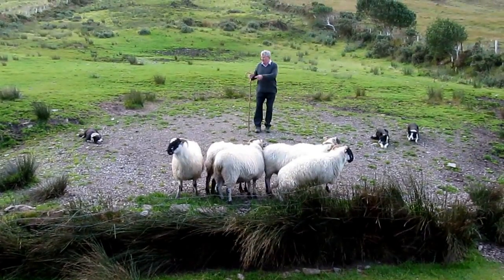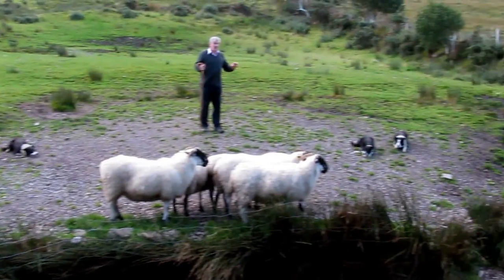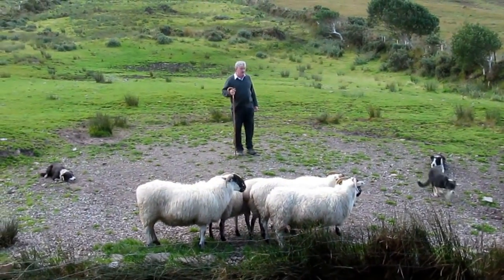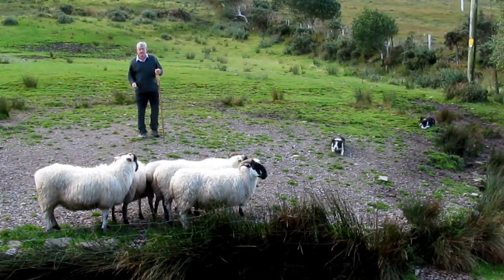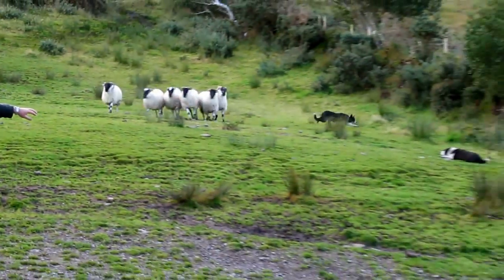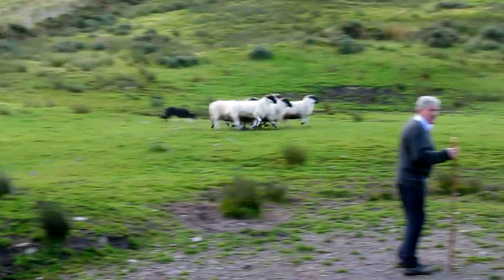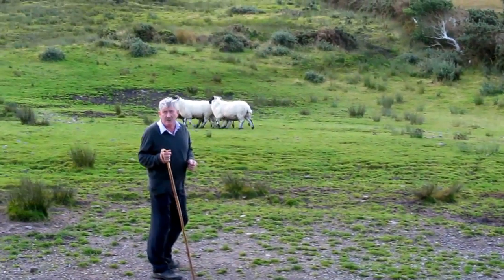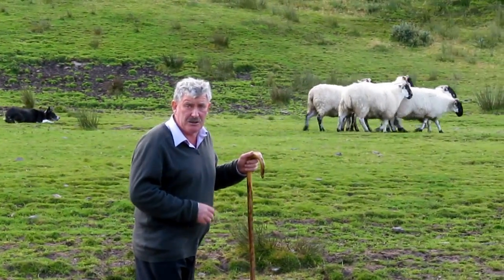Irlandzki pies pasterski - border collie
Irlandzkie psy pasterskie w akcji na Ring of Kerry. Pokaz codziennej pracy trzech psów rasy border collie, które pomagają pasterzowi Brendanowi przy wypasie owiec.